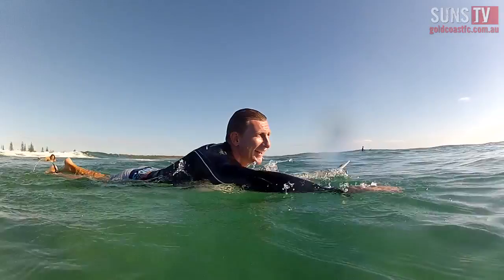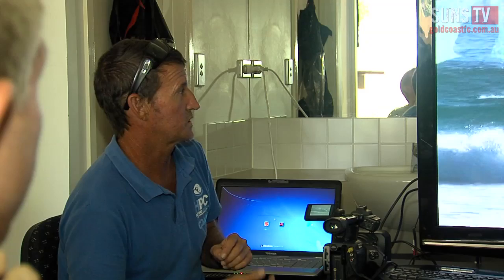SUNS TV: Advanced Surf Coaching with Bock, Hutchins and Hickey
Gold Coast SUNS Nathan Bock, Jack Hutchins and Tom Hickey headed south to Cabarita beach to experience the elite coaching of Surf Australia's High Performance Centre.